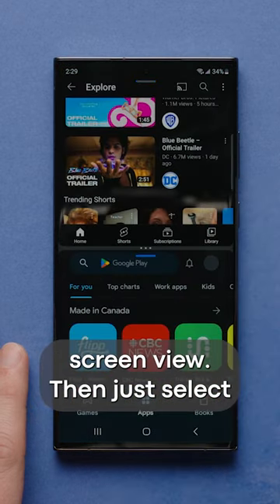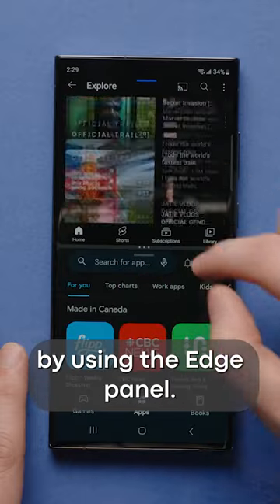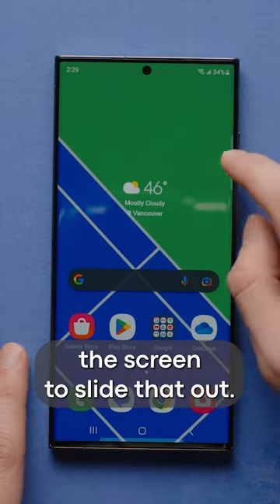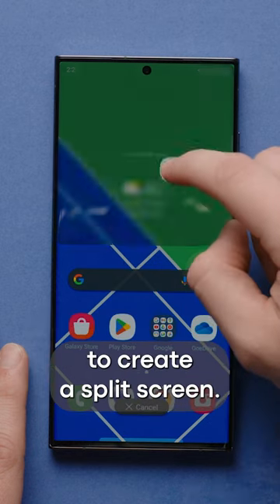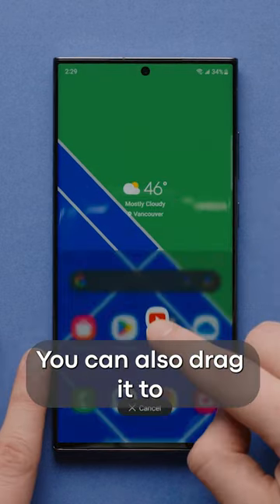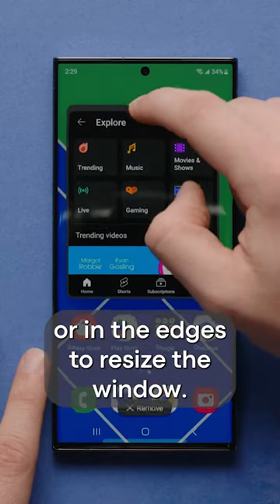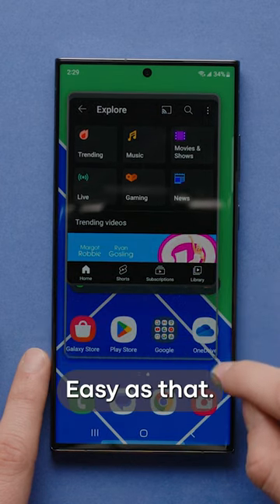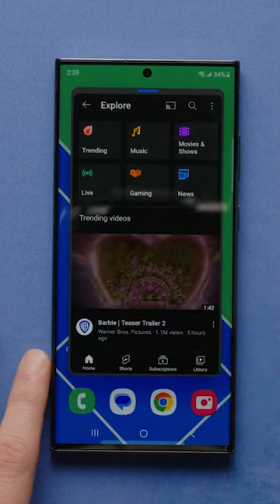How to Split Screen on Samsung - Multitasking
Ever wanted to learn a new multitasking tool on Android? Or maybe you just want to watch a YouTube video while you text with a friend, well Android's split screen feature is handy! For the full how to article,